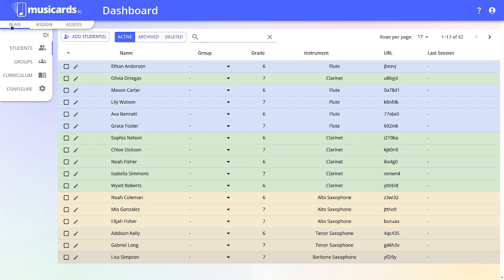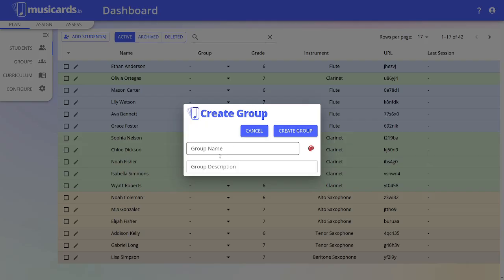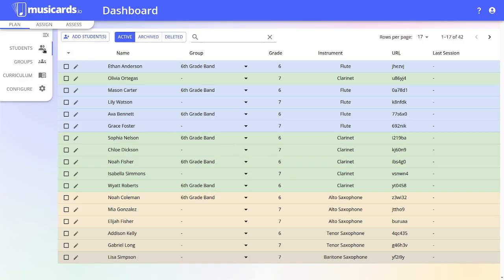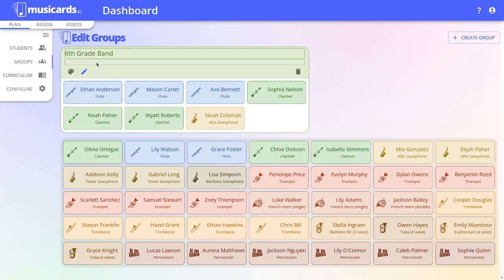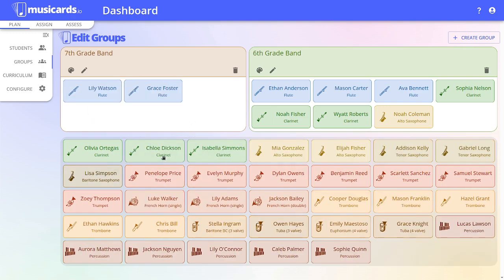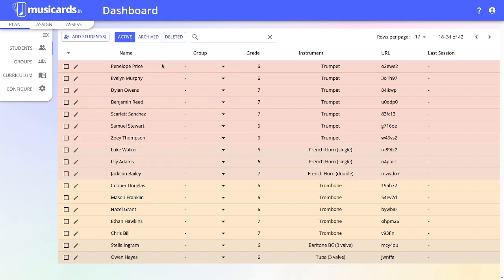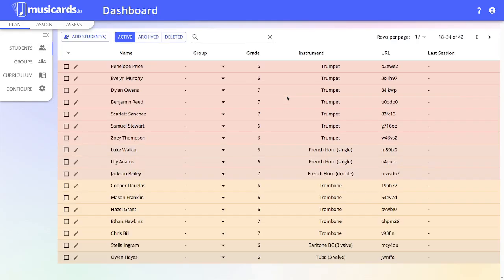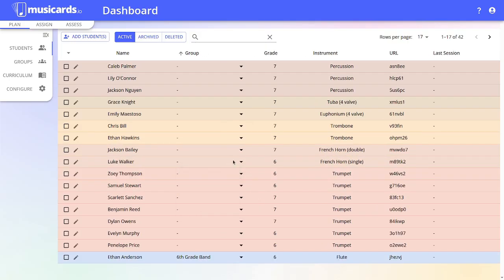Tutorial 3: Create Student Groups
In this video we will show you how to organize your large music program into smaller manageable groups.

Mission Statement:
Musicards.io strives to improve music educators' data driven instruction through the creation of simple, effective, automation tools.